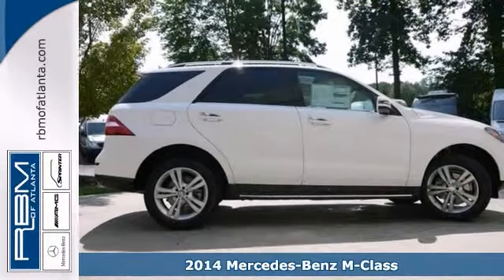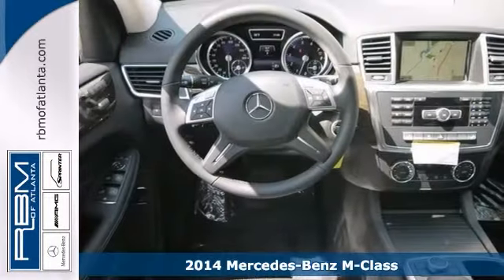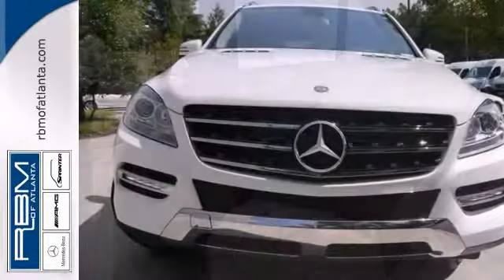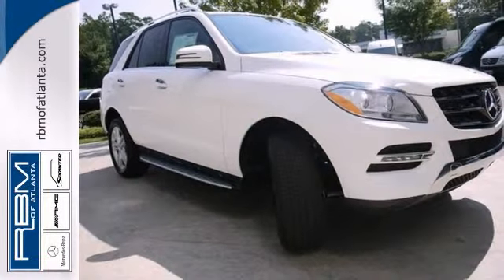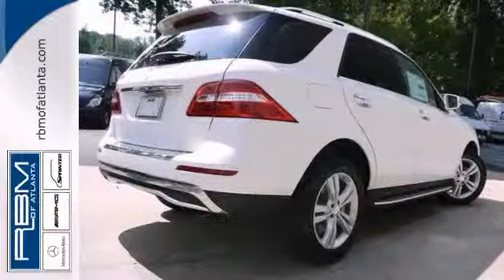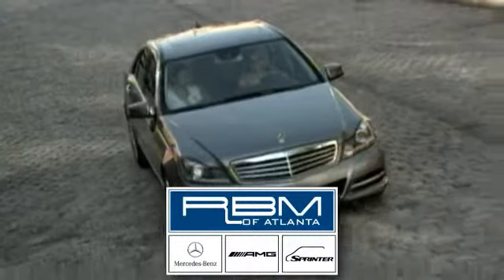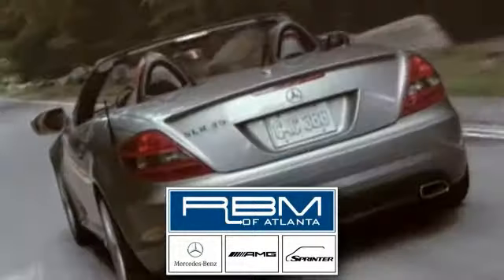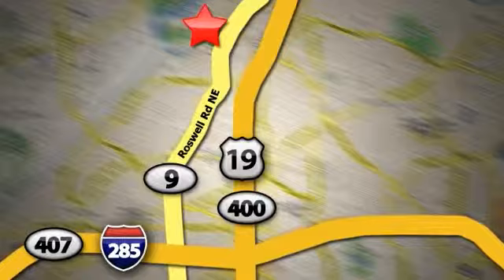2014 Mercedes-Benz M-Class Atlanta GA Marietta, GA K6917 - SOLD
Year: 2014
Make: Mercedes-Benz
Model: M-Class
Trim: ML350
Engine: 6 Cyl. 3.5 L
Transmission: Automatic
Color: Polar White
Interior: Black
Stock #: K6917

Address:
7640 Roswell Rd